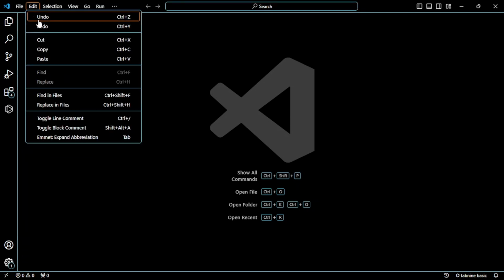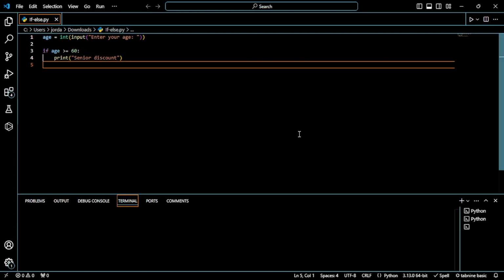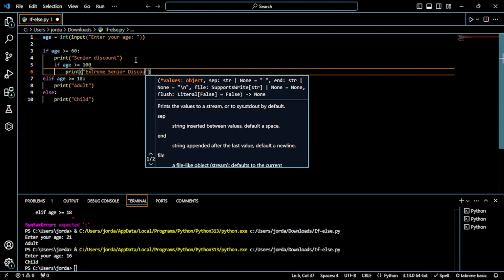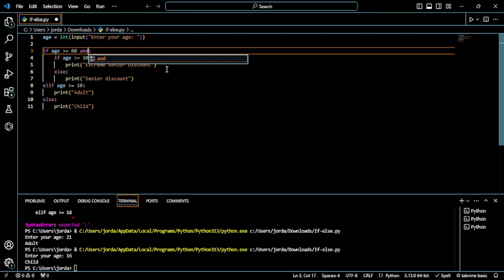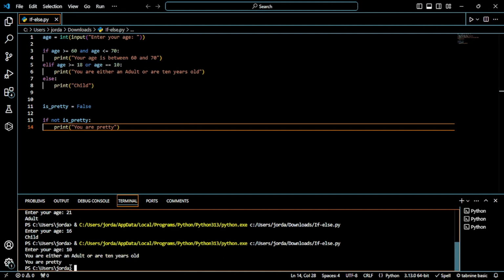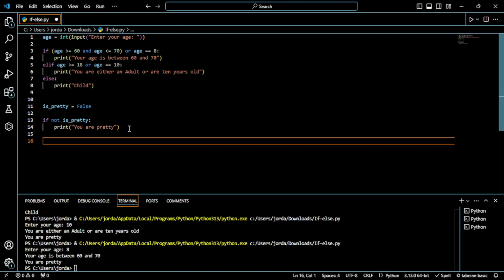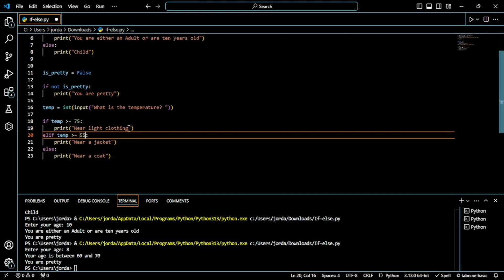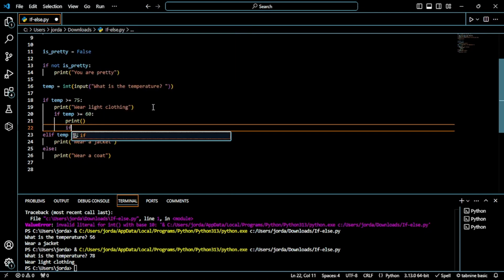Week #5: If-Else Statements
This week we talked if-else statements and how to use them in Python. I also provided an example.